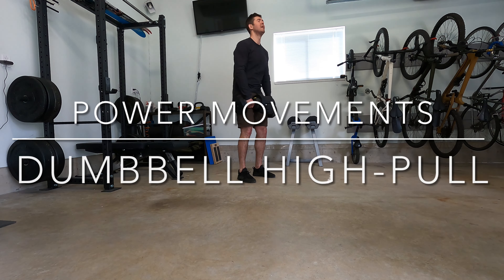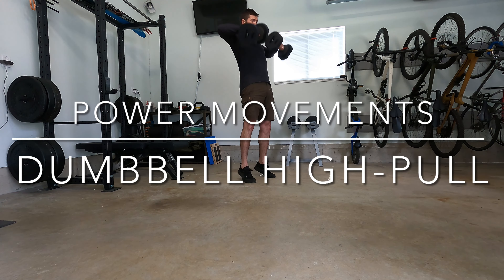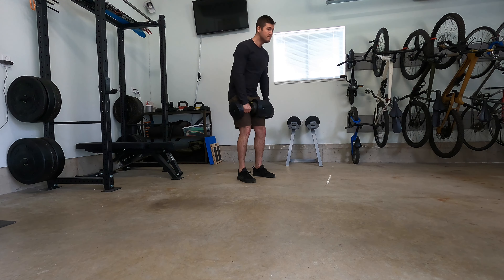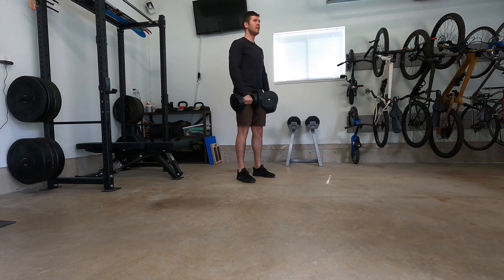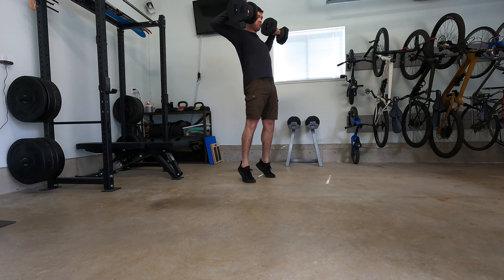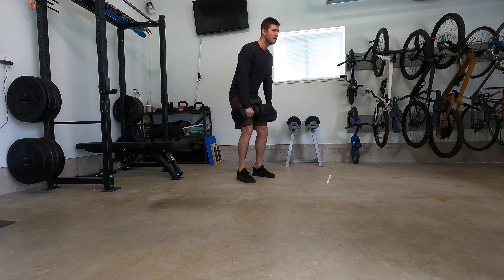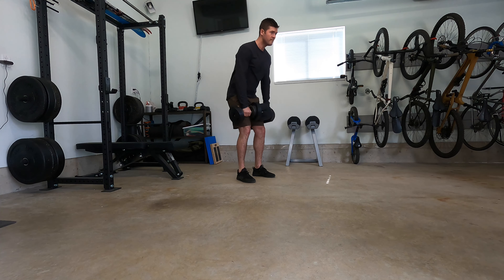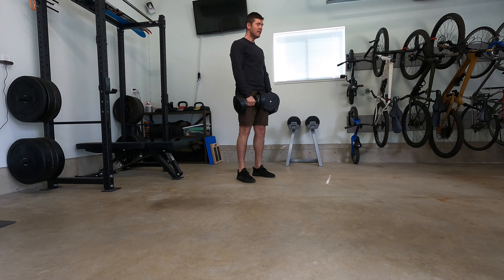Dumbbell high pull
This dumbbell drill is a great one to start to learn the power movements.